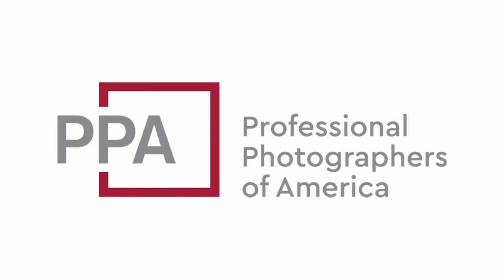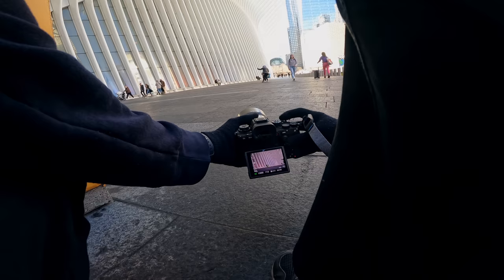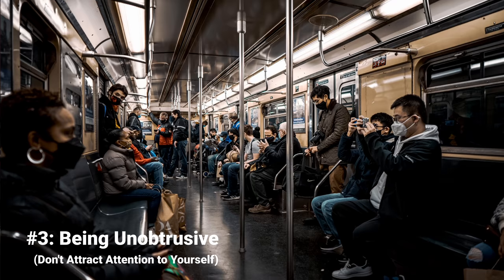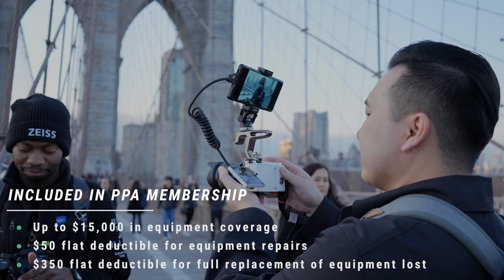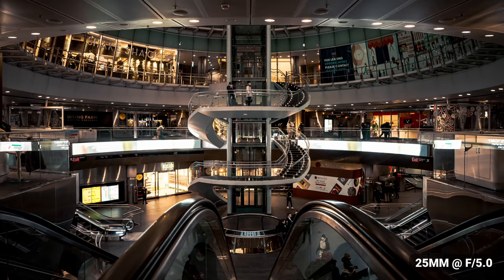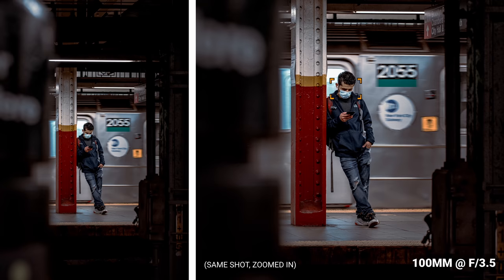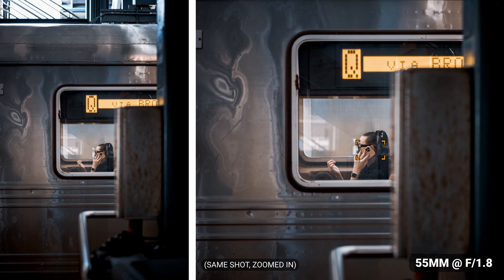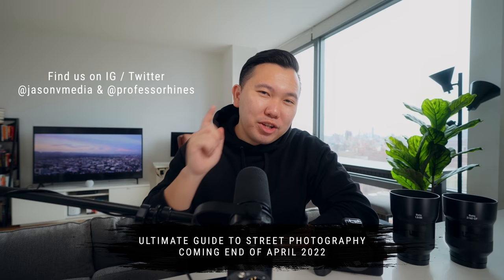7 Ways to Get BETTER at STREET PHOTOGRAPHY ft. @professorhineschoice 2022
Interview Recorded on
Sony a7 IV BH | Amazon
Sony a1 BH | Amazon
ZEISS BATIS 2.8/18 BH | Amazon
ZEISS BATIS 1.8/85 BH | Amazon
Shure MV7 BH | Amazon
Amaran P60C Lights BH | Amazon

Chapters
00:00 FREE STREET COURSE COMING SOON!
00:28 1 Have Anticipation
02:16 2 Don't Follow Trends
03:38 3 Being Unobtrusive
05:01 Support the Channel! Listen to PPA! $15000 Gear Insurance!
05:48 4 View EVERYTHING by Focal Lengths
07:29 5 Get Down LOW!
08:06 More Info about our FREE STREET COURSE!
08:55 6 Choose Your Focus Point!
10:15 7 Explore Manual Lenses
11:56 BONUS TIP Prof's Parting Advice!
12:34 Don't forget to Comment!